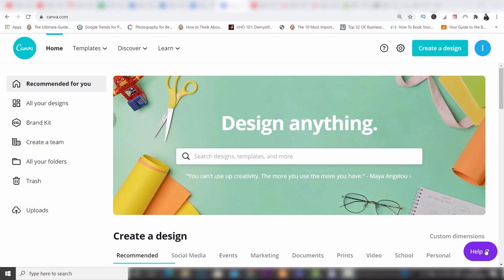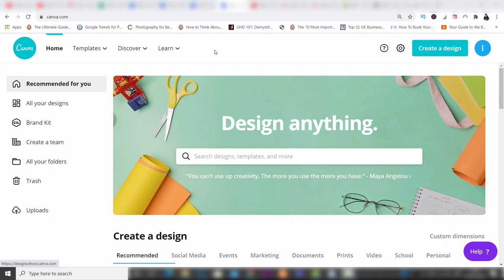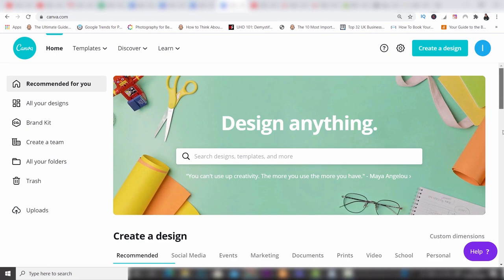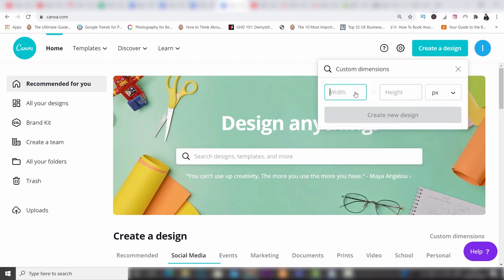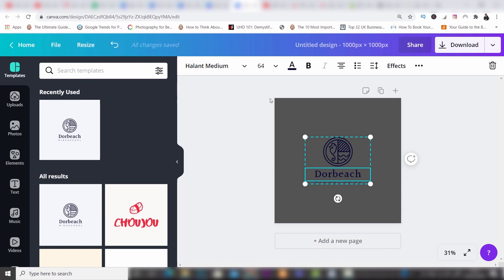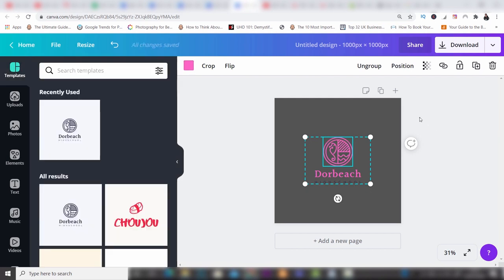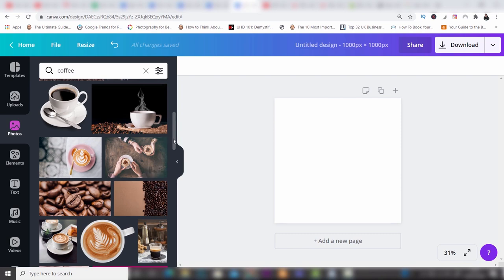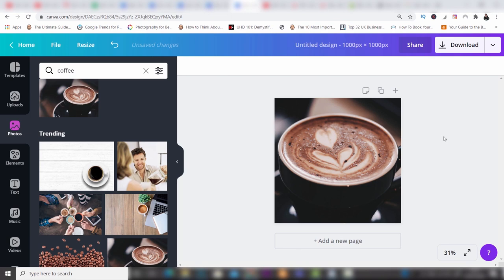Canva Step-by-step Tutorial for Beginners – Video Wikki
Canva Step-by-step Tutorial for Beginners - Learn how to use Canva for easy and creative graphic design projects with this step-by-step tutorial! This tutorial will cover basic features of the Canva app and website, from setting up your account to creating stunning graphics, logos, posters, flyers and more. With a few clicks, you can have beautiful visuals ready for all of your creative projects. Whether you are a beginner or an experienced designer - this guide is perfect for anyone looking to master Canva quickly!